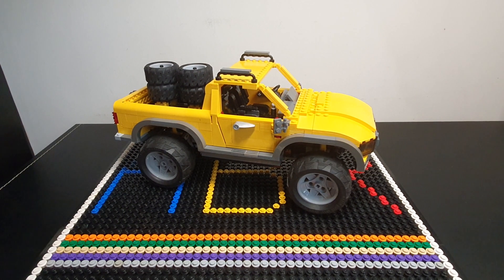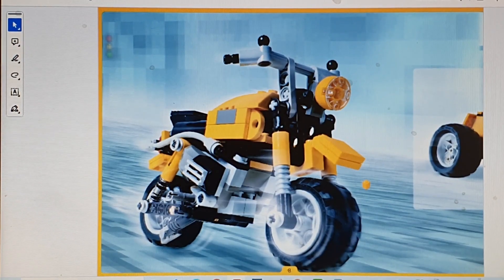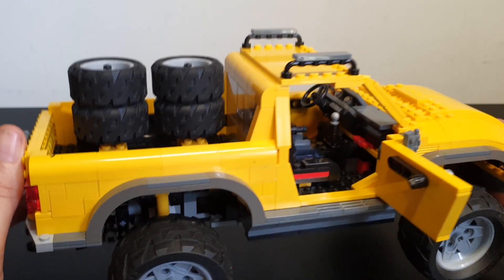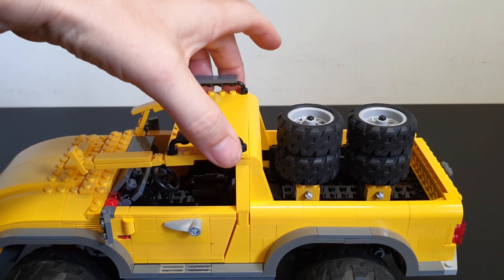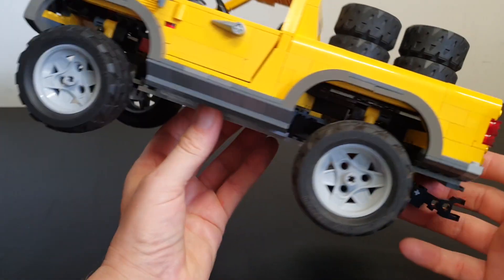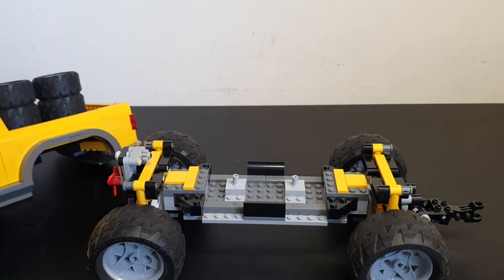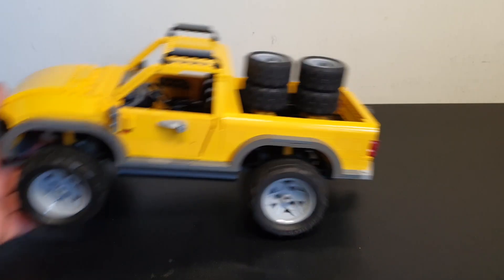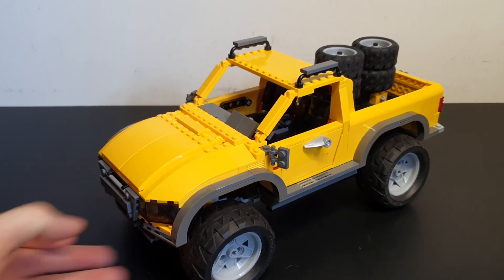Lego Land Busters 4x4, set 4404 review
A set from which you can build 9 different things. Awesome!